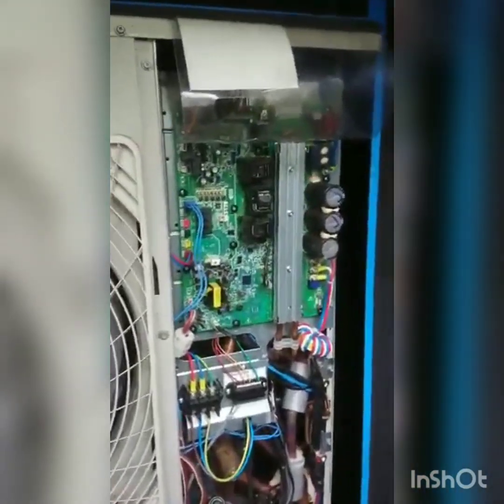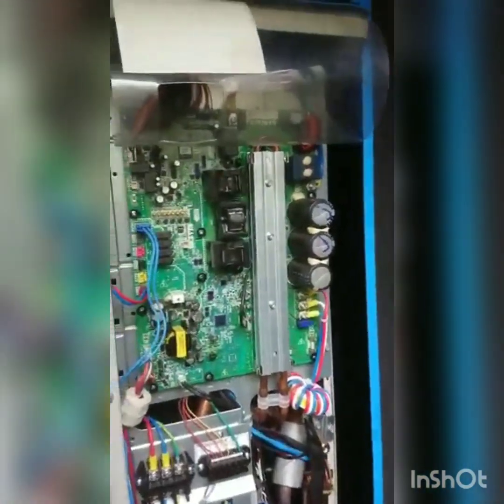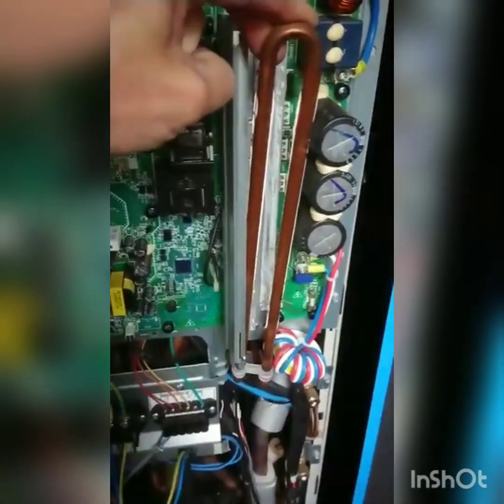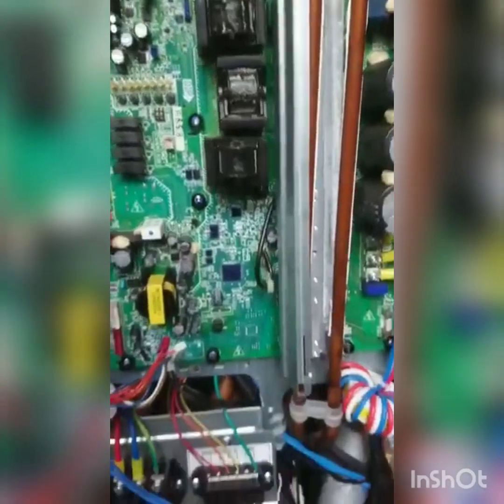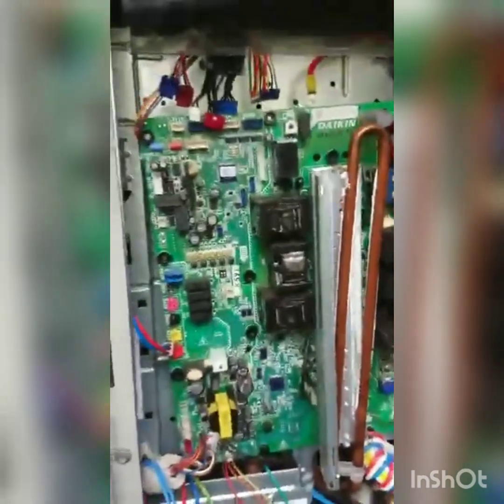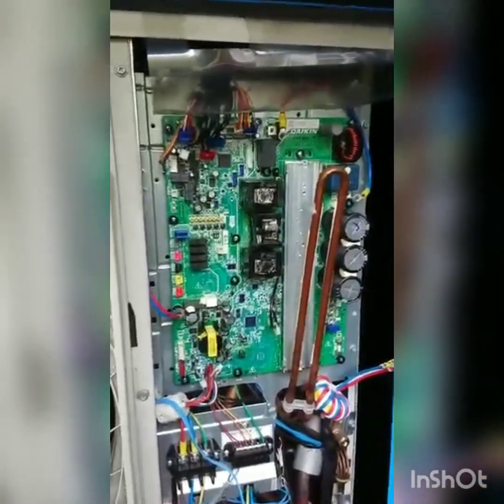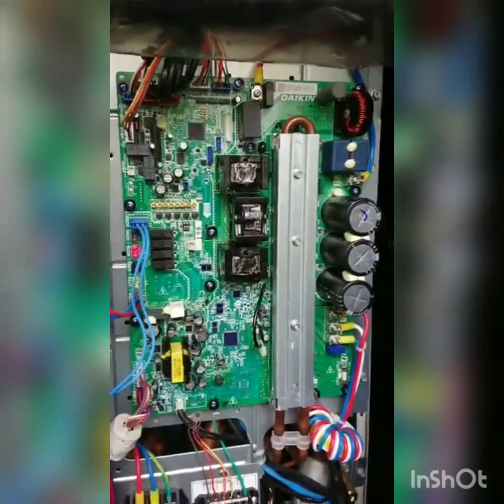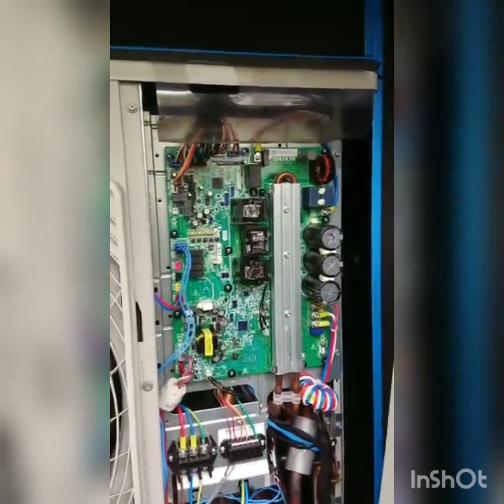How to replace a Daikin VRV 4 pcb RXYSQ4T7V1B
Daikin U3 fault code
Daikin U3 error code